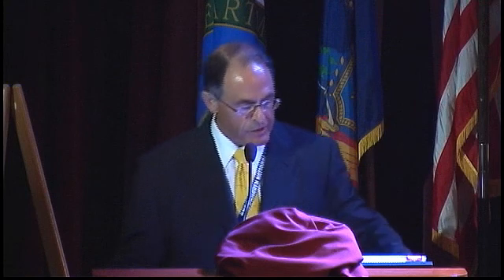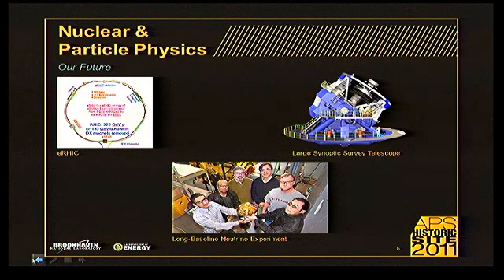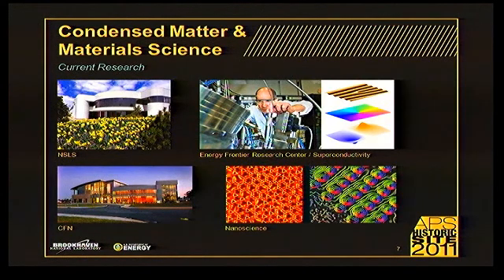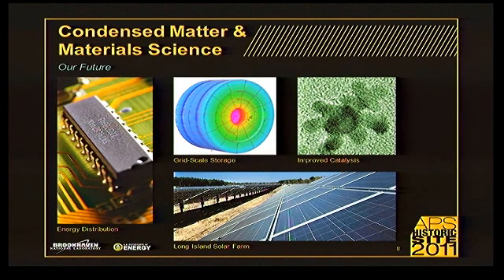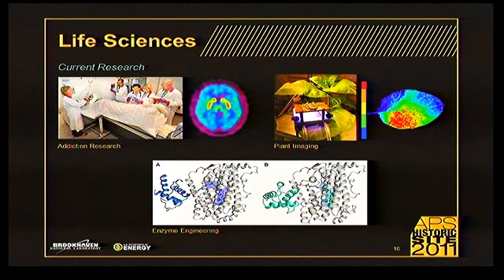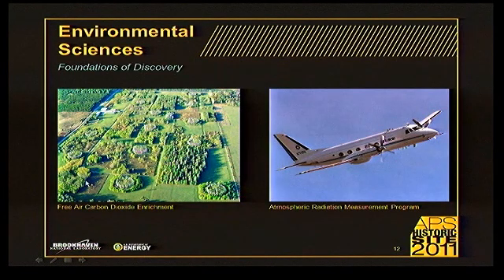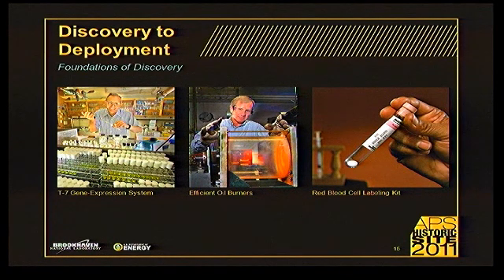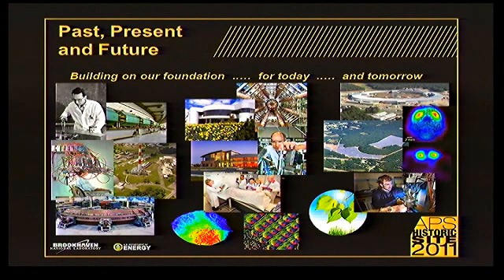"Our Past is Prelude to Our Future" by Sam Aronson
Sam Aronson, Brookhaven Laboratory Director, speaks at the APS Historic Site ceremony